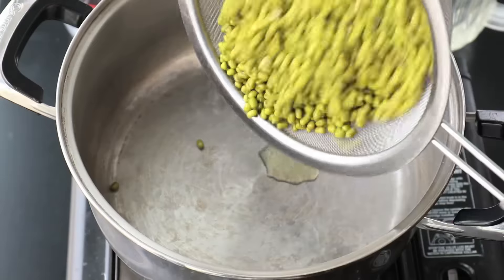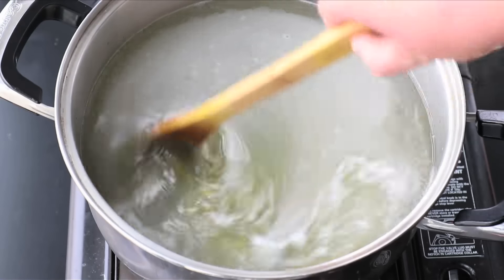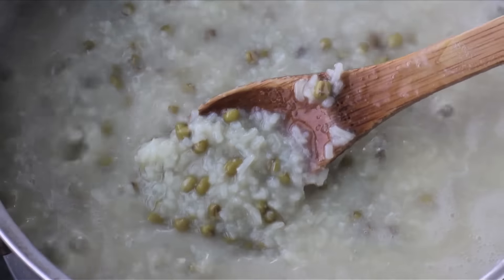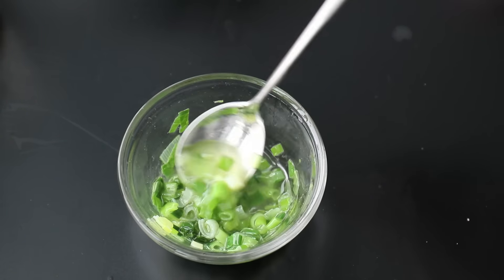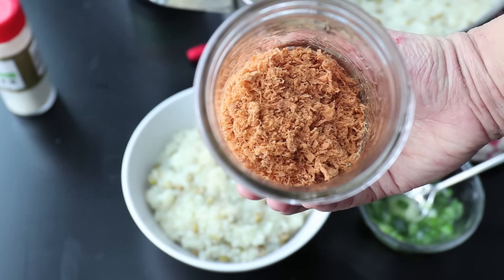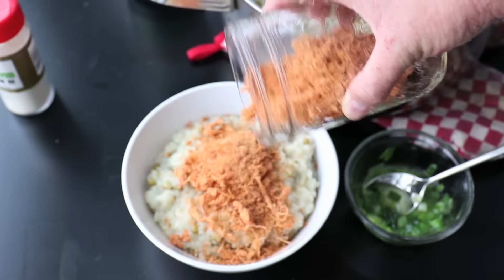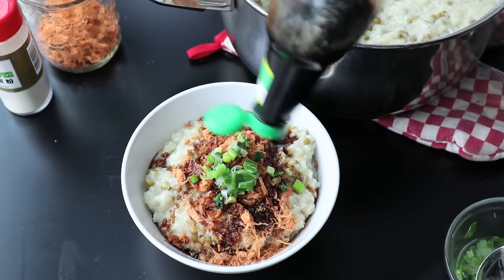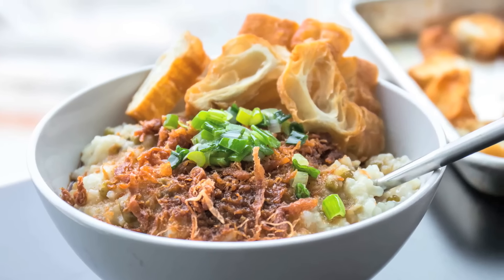Cháo Đậu Xanh [VEGAN Rice Porridge with Green Mung Beans Recipe]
Cháo is the Vietnamese version of congee, and is the perfect comfort food for when you're sick! I've added green mung beans for extra protein and fibre, and topped it with all of my favourite savoury goodies that make this dish the ultimate, savoury bowl of warmth.

Find green mung beans and Chinese fried donuts from Ocean's or most Asian grocery stores :)

[ L I N K S & R E S O U R C E S ]
♥ The Veggie Challenge (Try going vegan for a week with these recipes!)

[ D O C U M E N T A R I E S ]
♥ Vegucated
♥ Cowspiracy

Canon 80D
Tokina 11-16mm f/2.8
Canon 100mm f/2.8 Macro
Canon 50mm f/1.4
Canon 24-70 f/4
Manfrotto Tripod (not the exact model I have, I don't think they make mine anymore haha)
RODE Mic Rycote Lyre Mount